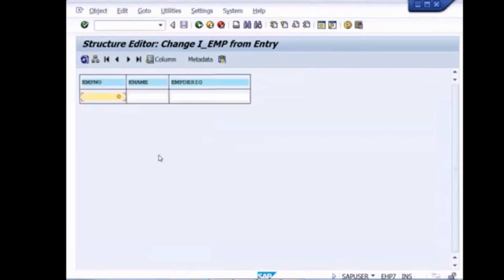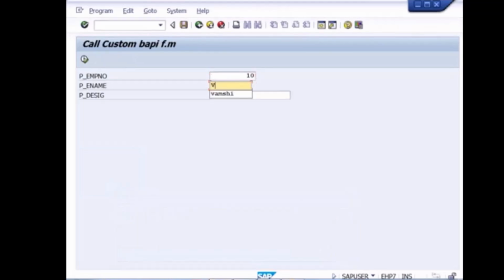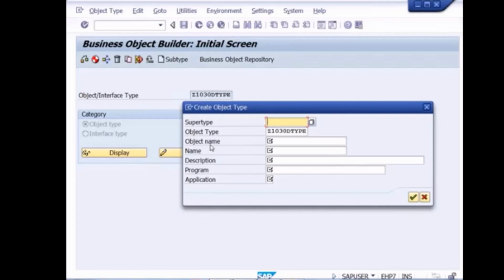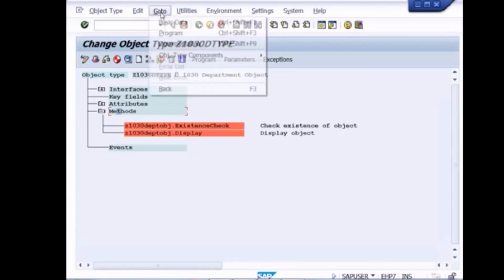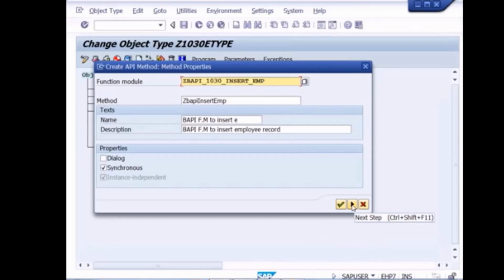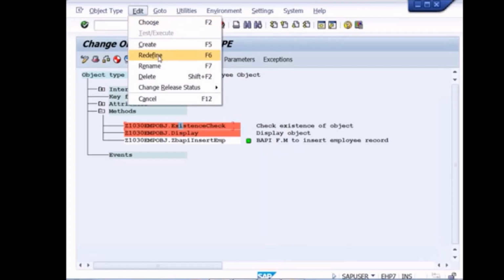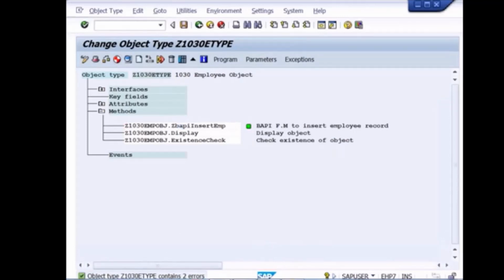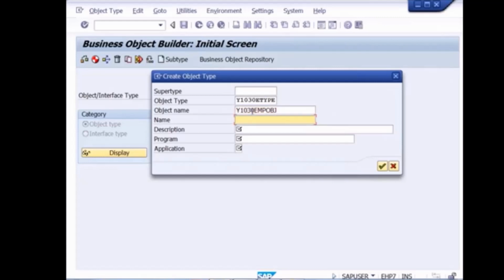Business Application Programming Interface tutorials Part 11